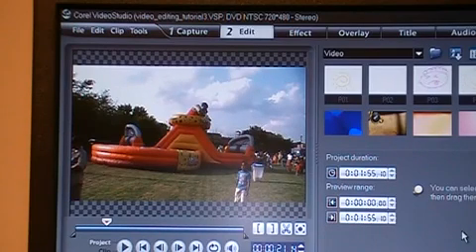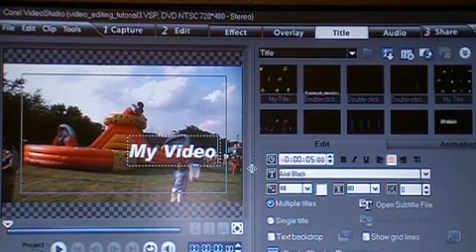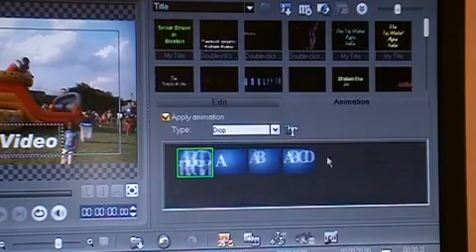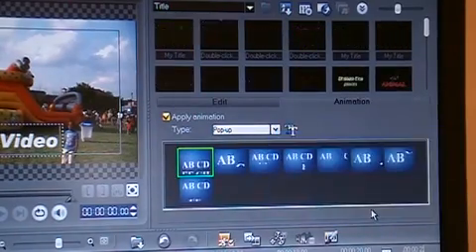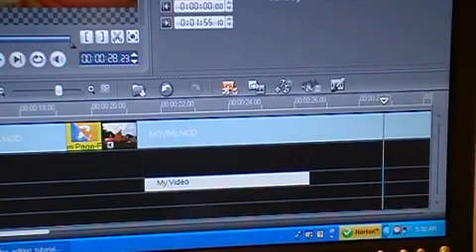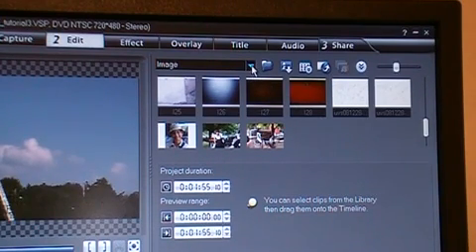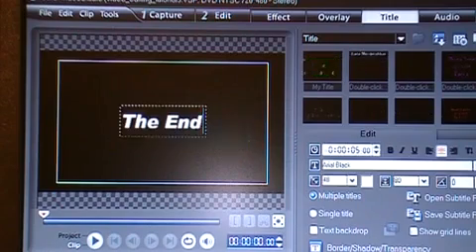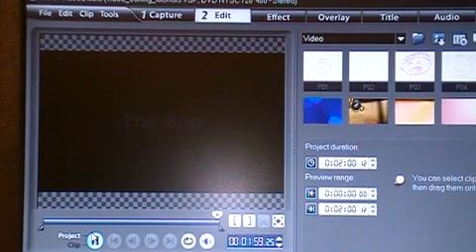Corel VideoStudio 12 Training Lessons: Easiest Tutorial Part 5